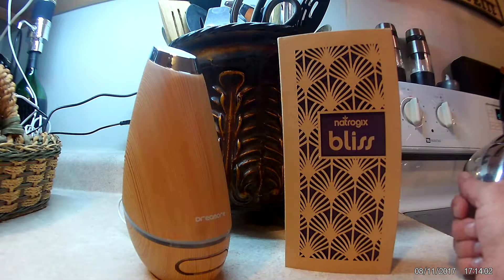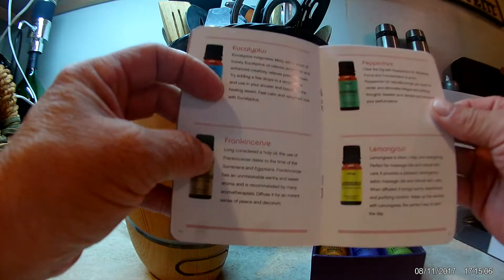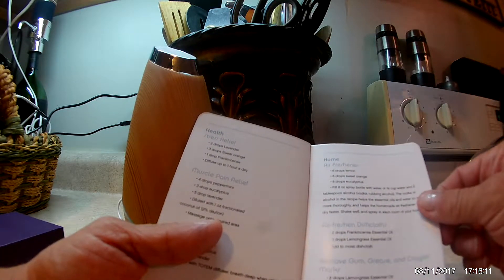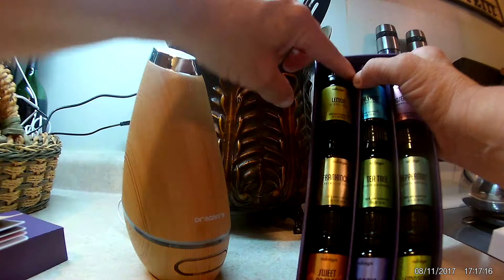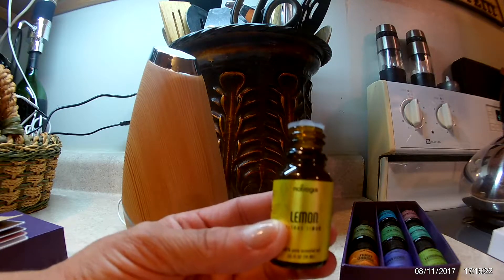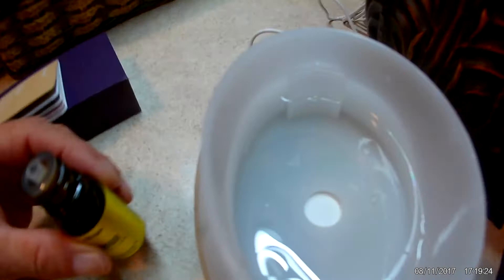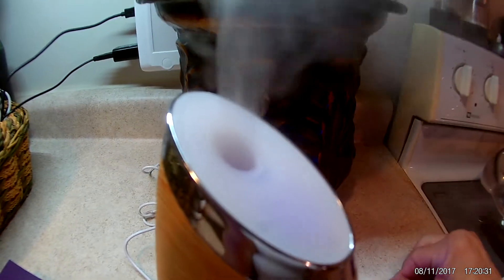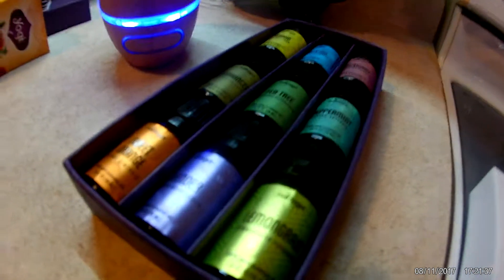Natrogix Bliss - Top 9 Therapeutic Grade 100% Pure Essential Oil Set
Eucalyptus, Frankincense, Lavender, Lemongrass, Lemon, Moroccan Rosemary, Sweet Orange, Tea Tree, Peppermint

THERAPEUTIC GRADE ESSENTIAL OIL SET – Natrogix Bliss holds nine (9) painstakingly extracted essential oils. Used alone or combined together in exquisite sensory recipes, these oils breath relaxation, joy and healing into any environment.
THE PERFECT COMBINATION – Natrogix Bliss contains the 9 most popular essential oils on the planet. These oils are popular for a reason; their properties are well-known and their wonderful effects backed by evidence. Bliss is the perfect gift, starter set, or expansion to a healthy collection.
DELICATE OILS PROTECTED – Cradled inside each beautiful box of Bliss are nine 10ml bottles with easy-use droppers. The gold amber tint of the strong bottles guard these precious, delicate oils from light and UV degradation.
HIGHEST QUALITY GUARANTEED – We are truly proud of Natrogix Bliss, all oils are GC/MS certified, no pesticides, herbicides, GMOs or other additives are included. Experience in just 48 hours with Amazon prime.
FREE RECIPE E-BOOK – We’ve created 200 custom recipes for your Natrogix Bliss set, and you get the book free with today’s purchase. Discover soul lifting combinations that will intrigue you at first… and then become something you don’t want to live without!